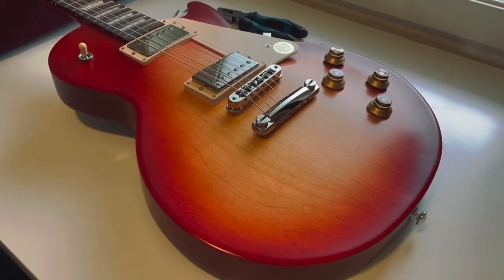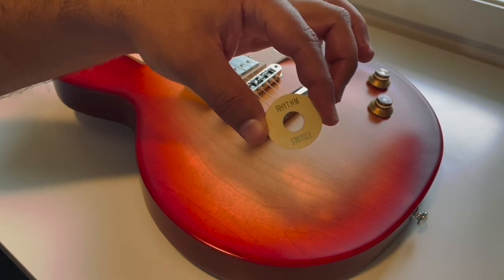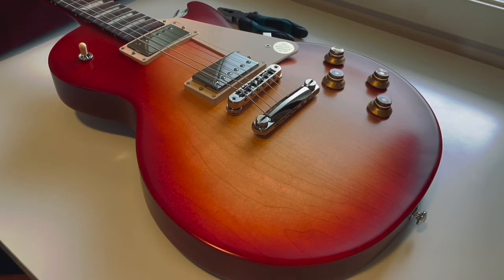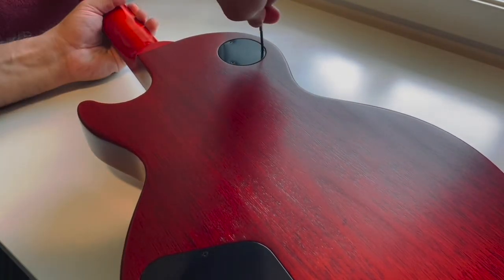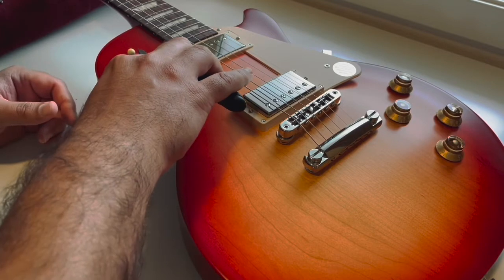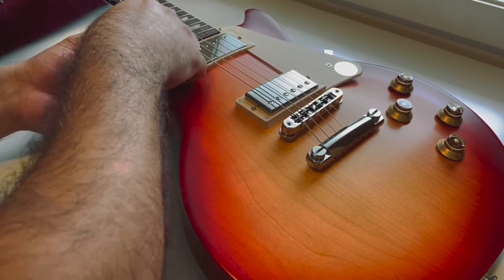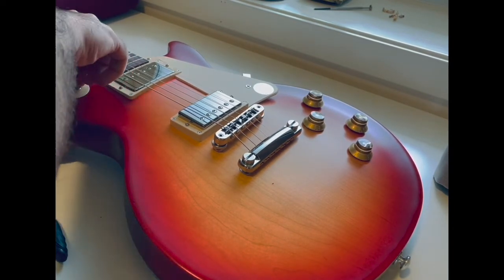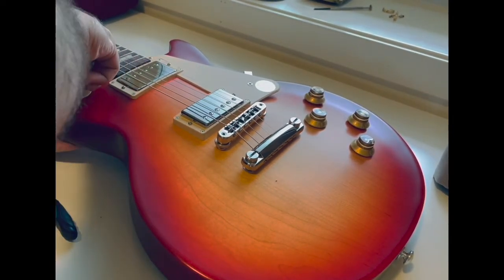How to Install Poker Chip On Gibson Les Paul Tribute